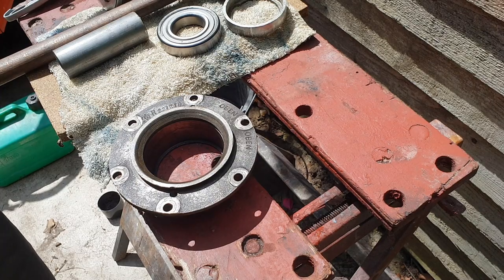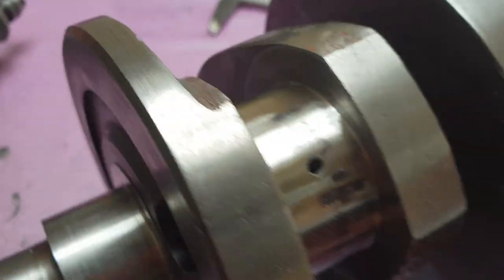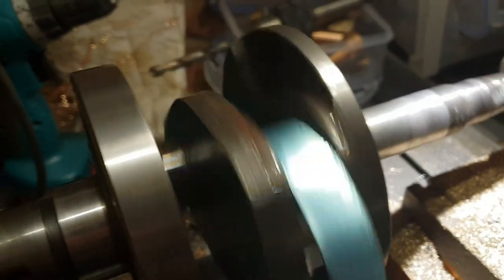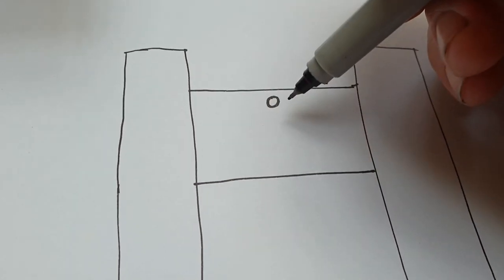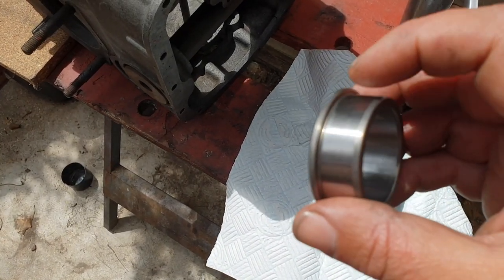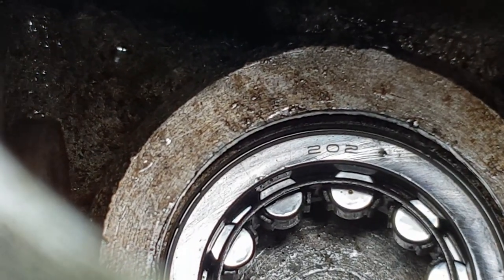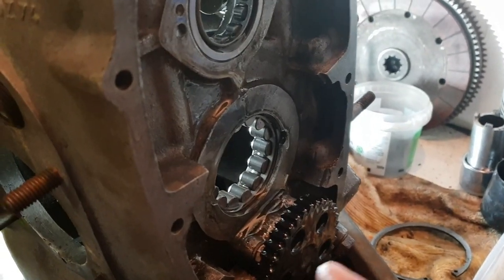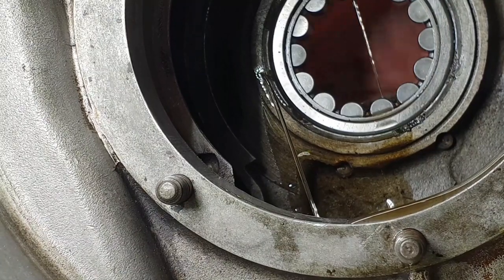Motorcycle Restoration - Part 08 (Engine Assembly #1) WW2 Zundapp KS600 (Like KS750)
Part 08 - Engine Assembly #1 Install crank, talk about journals, oil pump, drive gears

Follow the total restoration of a basket case WW2 1941 Zundapp KS600 WH German Wehrmacht military motorcycle. The engine is a 600cc air head boxer twin, OHV, similar to the BMW airhead. Over the next 18 months, I'll rebuild the whole motorcycle including all the trials and tribulations that we all have, like stuck nuts! .then go for a ride. (I hope)